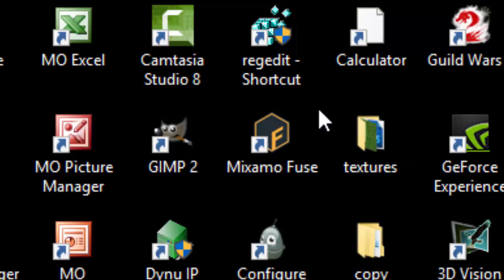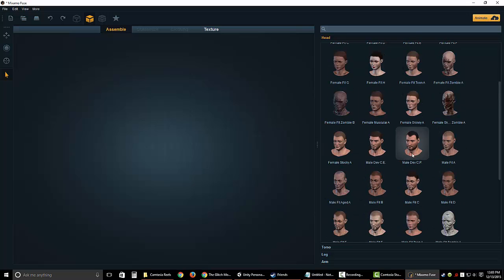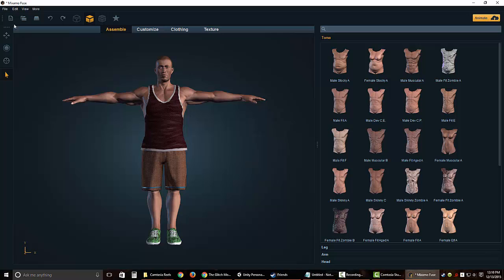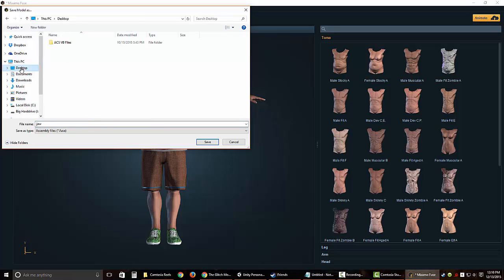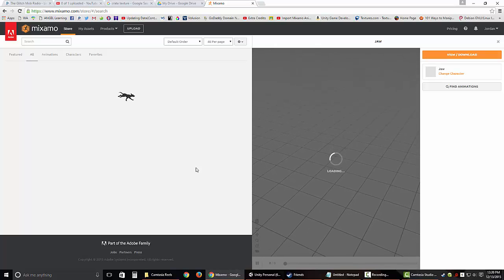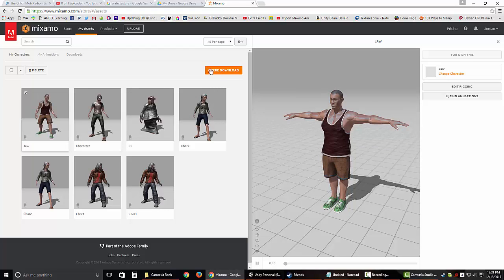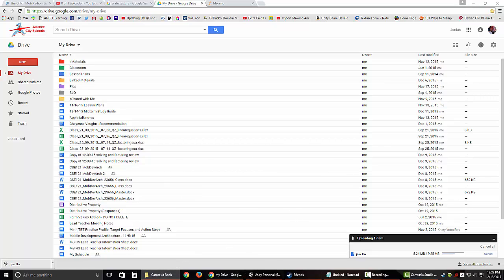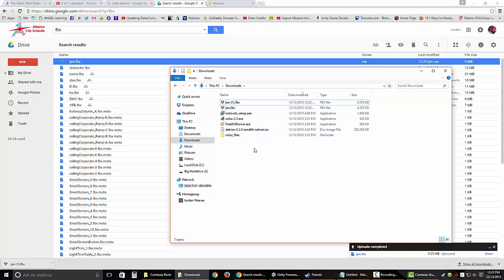Weaver - Unity Final Project - Video 9 - creating and saving character with Adobe Fuse